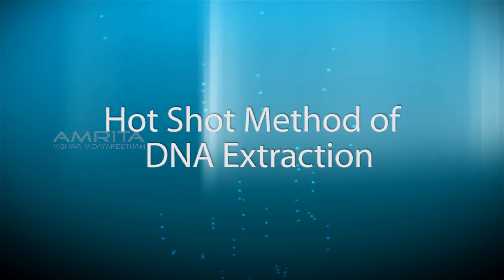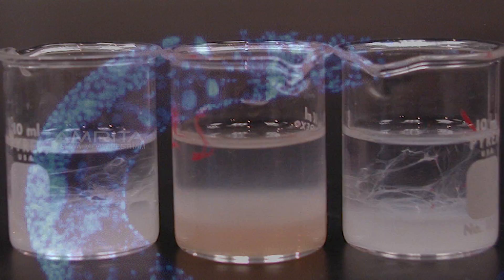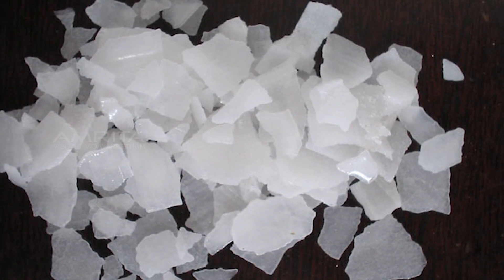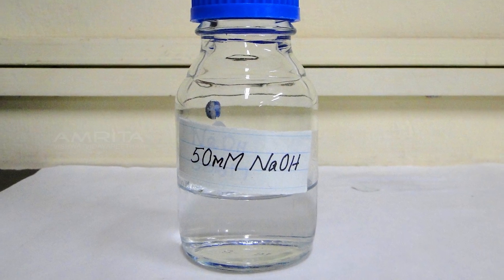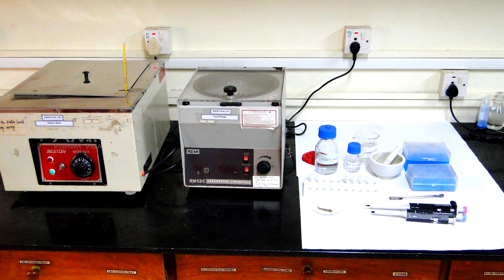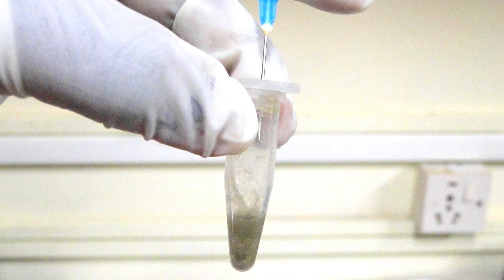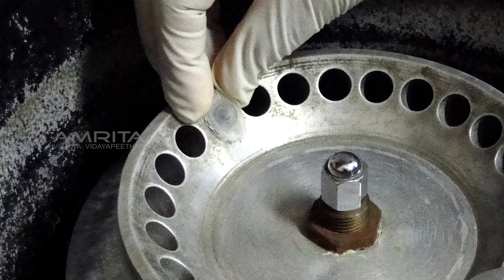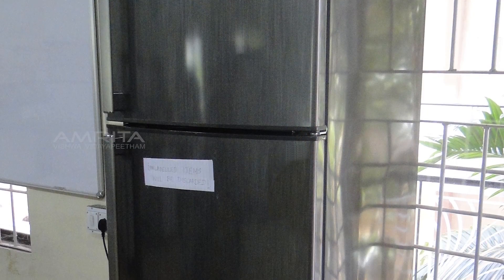Hot Shot Method of DNA Extraction - Amrita University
DNA, the building block of life is the genetic material for all living organisms and it contains information that is crucial for heredity. DNA isolation is necessary for genetic analysis, which is used for scientific, medical, or forensic purposes. Presence of proteins, lipids, polysaccharides and some other organic or inorganic compounds in the DNA preparation can interfere with DNA analysis methods, especially with polymerase chain reaction (PCR).
DNA isolation from fish fins or scales provides a suitable non-invasive procedure which can overcome the difficulties encountered during tissue sampling from other tissues and allows the maintenance of the individuals without much discipline.